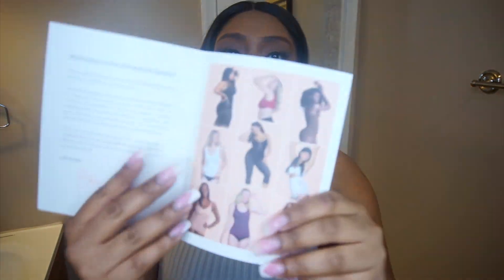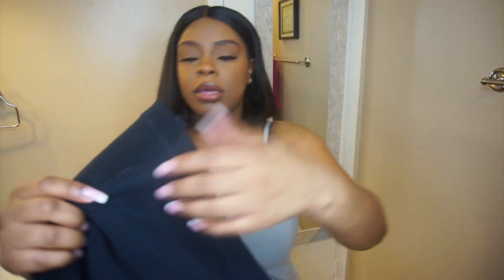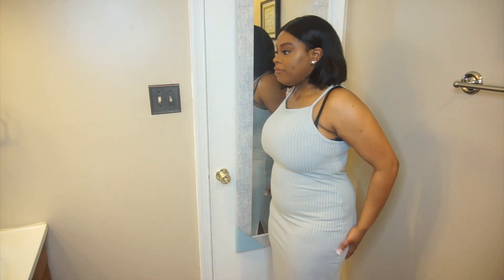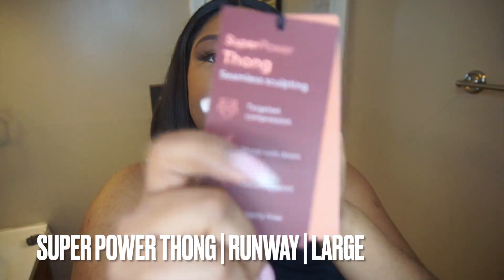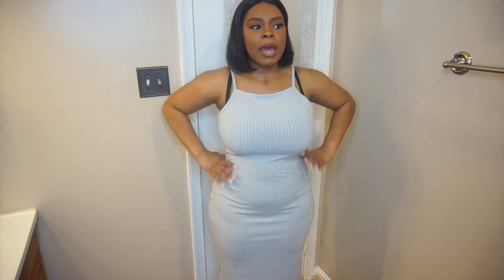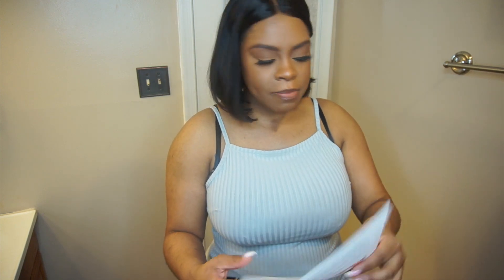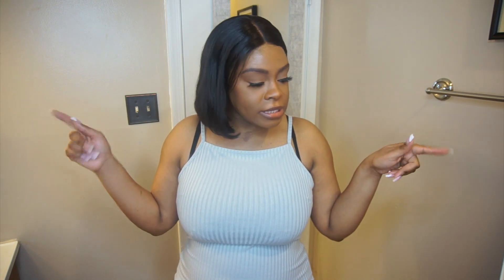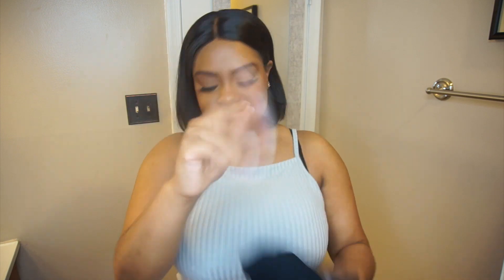How to Get A Smaller Waist Instantly | Honeylove Shape Wear Review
Hey Beauties,

New Shapewear! Honeylove is A1! Let me know your favorite piece💕